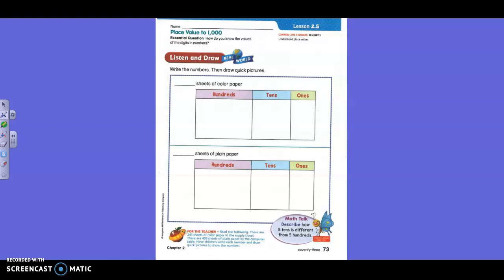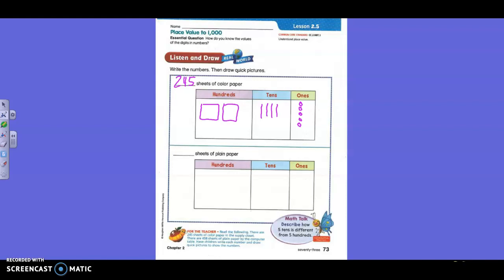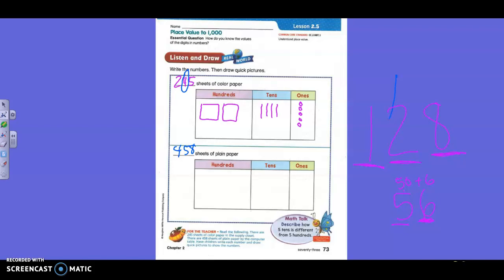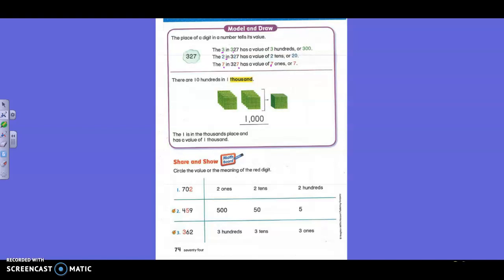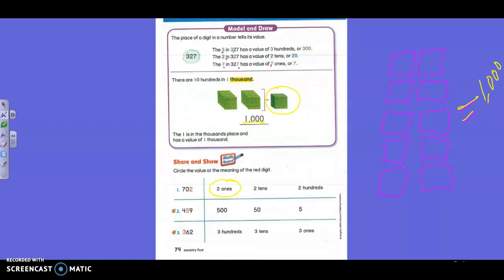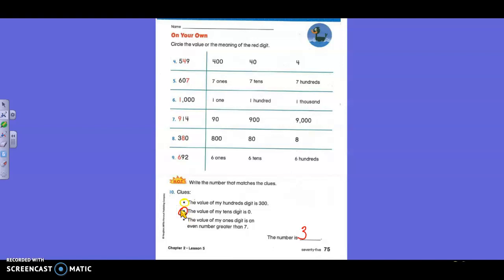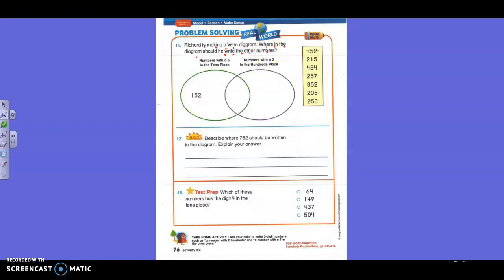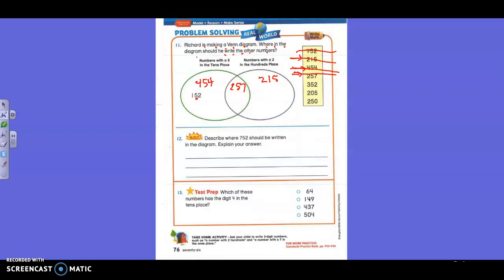2.5 Place Value to 1,000 (2nd) Math